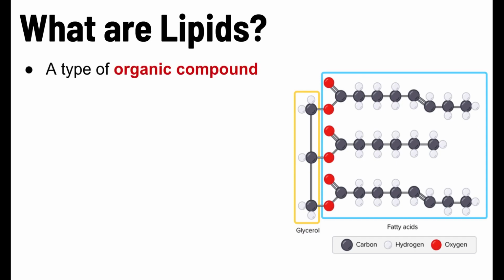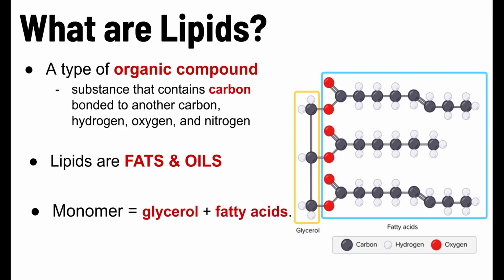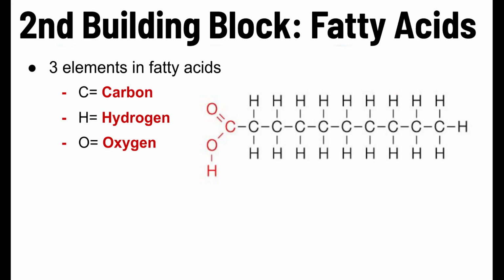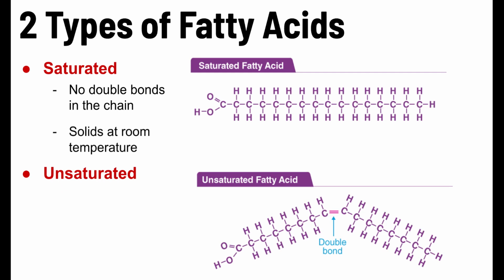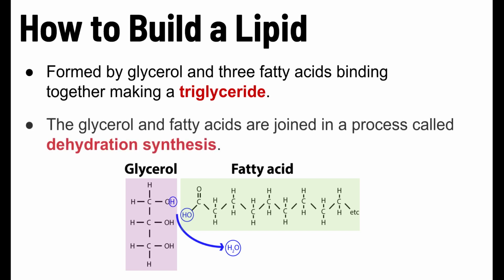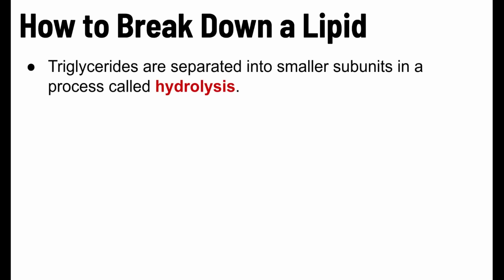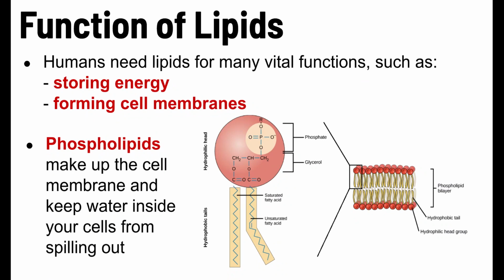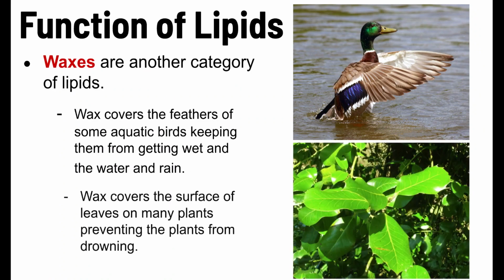3.6- Overview of Lipids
The goal of this video is to discuss the structure and function of lipids, and the role lipids play in biology.